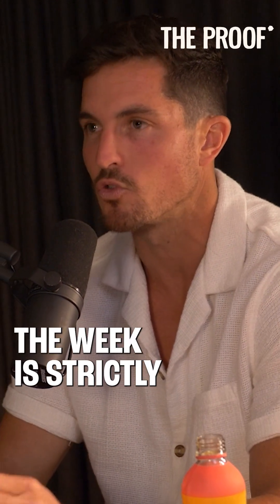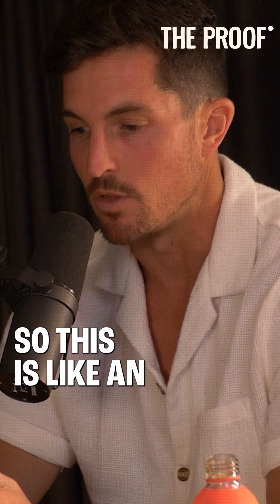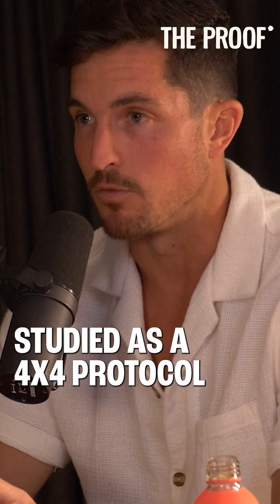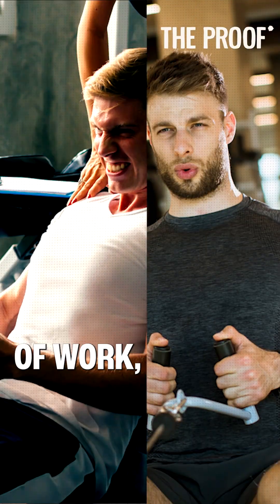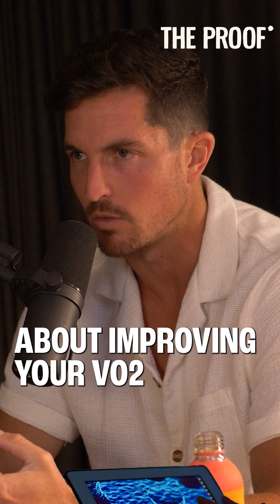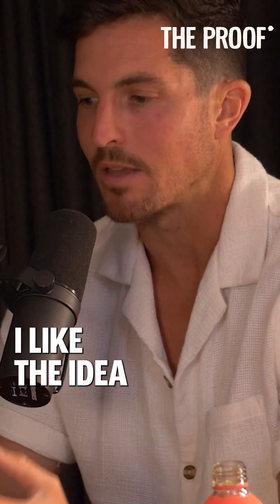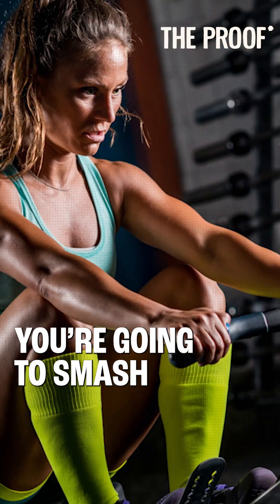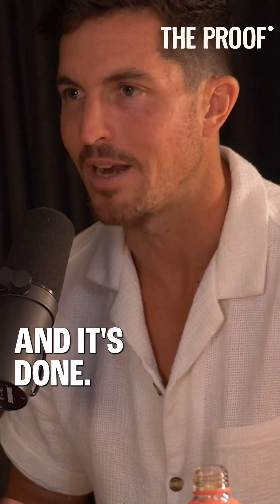The Ultimate Guide to Cardio Protocols | Drew Harrisberg | The Proof Podcast EP#279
Unlock the secrets of lifelong fitness with our latest episode featuring exercise physiologist Drew Harrisberg. Dive deep into the world of Zone 2 training and discover how to tailor it to your needs. Wondering about the ideal cardio protocol? Or how to accurately measure your max heart rate? We've got you covered. Plus, get a taste of our light-hearted moments and dad jokes that'll keep you entertained. Ready to transform your fitness journey? Click play now! 🚴‍♂️💪🌱